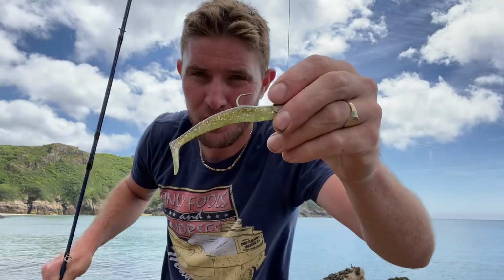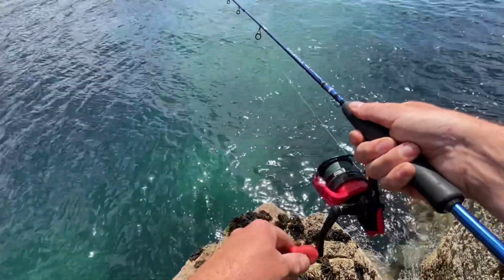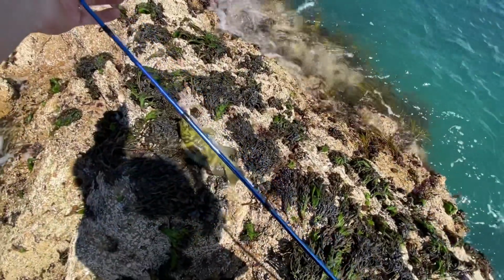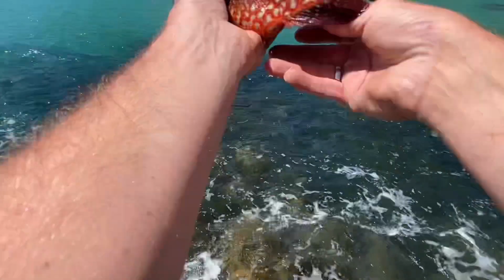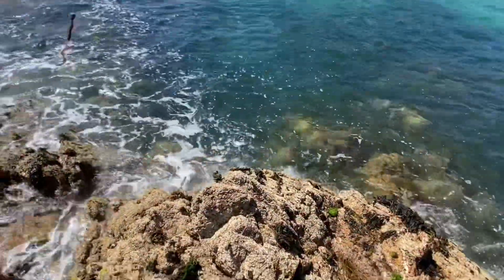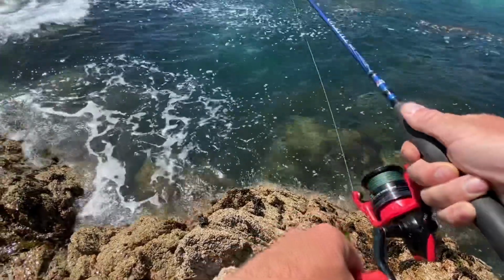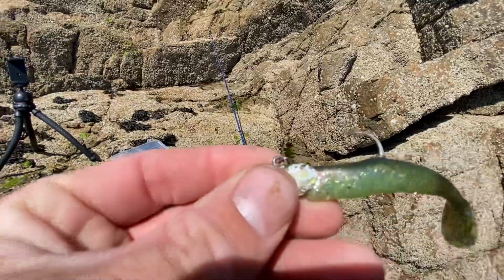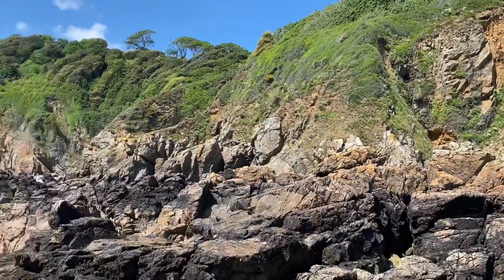Fishing the cliffs of Guernsey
On this trip we try out a bit of bass fishing but the conditions ain’t great so we do some Texas rigging which works a treat lovely colored wrasse they are stunning cliff fishing is amazing specially In these conditions thanks for watching plenty to com#cliffs#fishing#wrasse